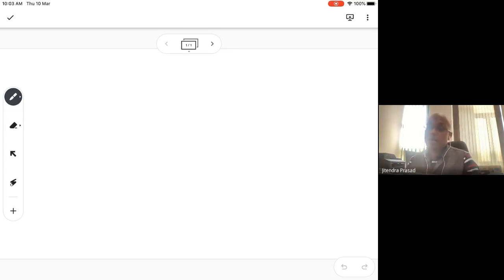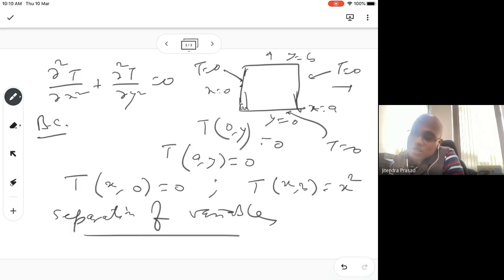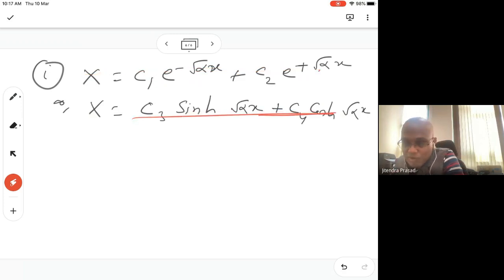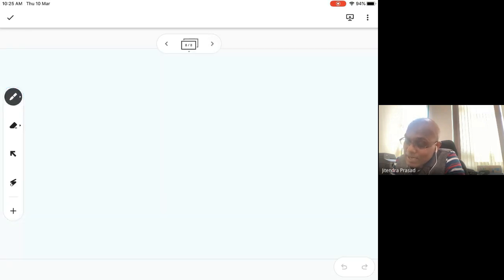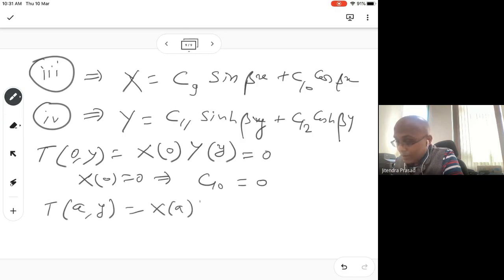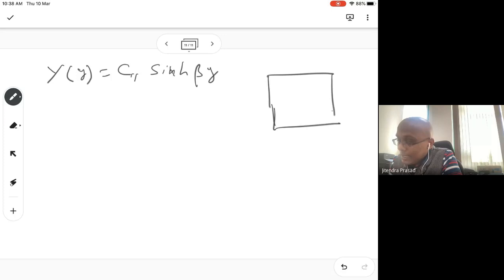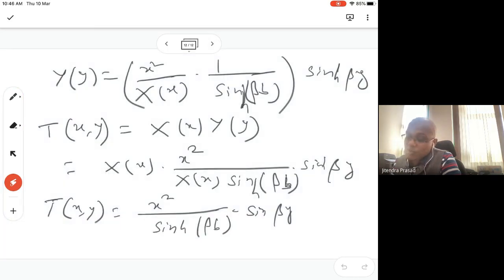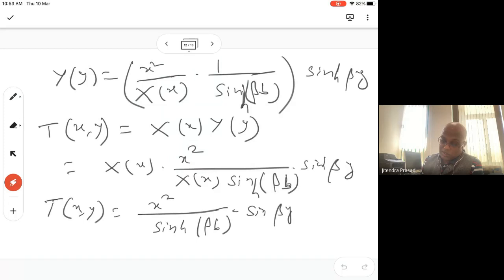Lecture 22 : ME515 FEM Winter 2022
Topics: Solution of a simple 2D Heat Conduction Problem (i.e. Laplace Equation).